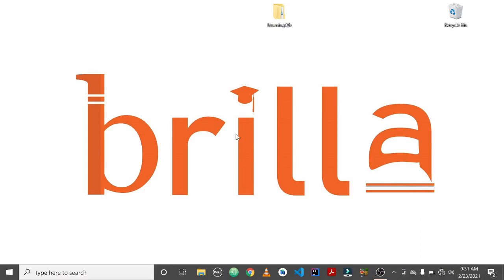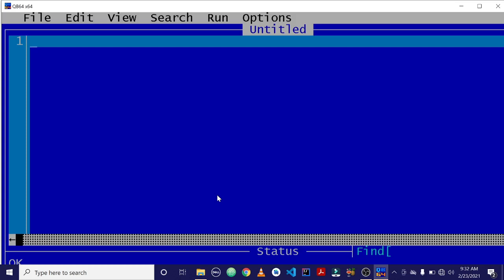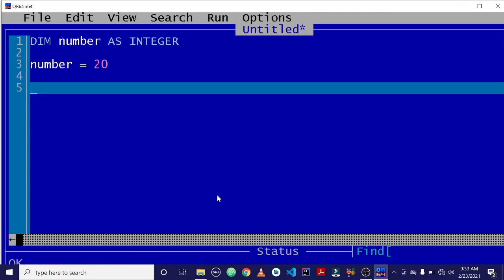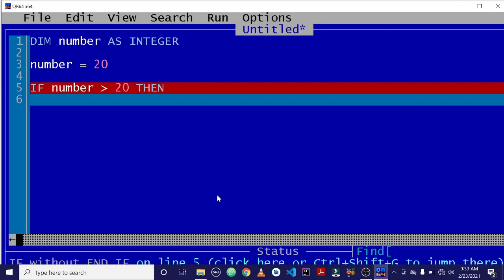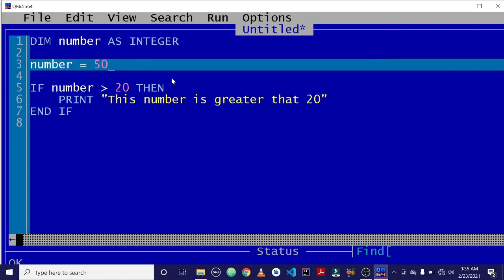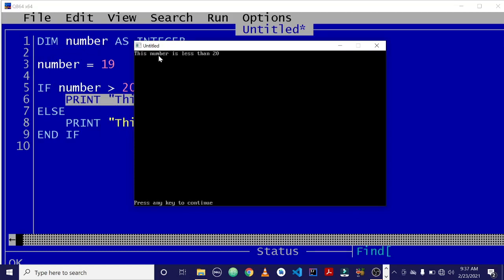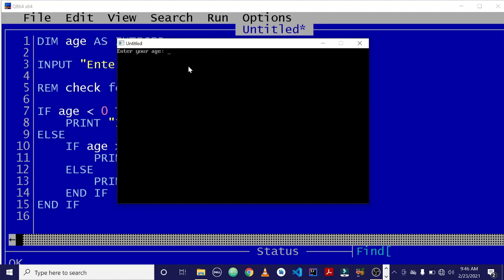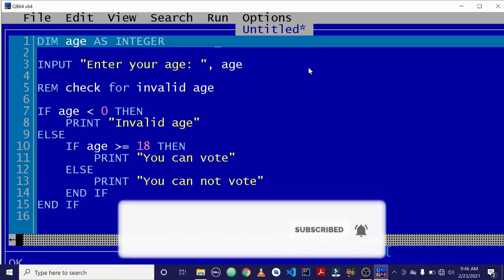06 If Statements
If statements in Qbasic.